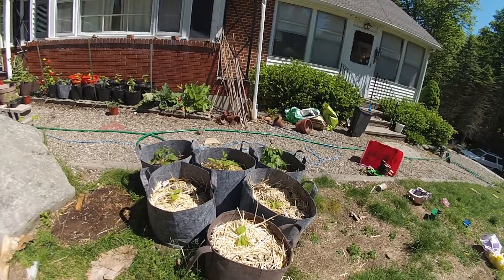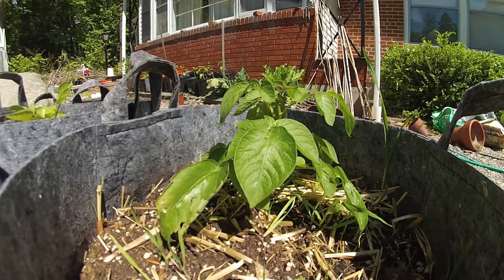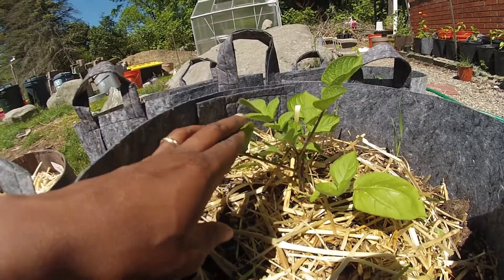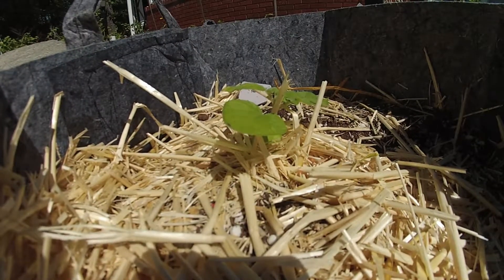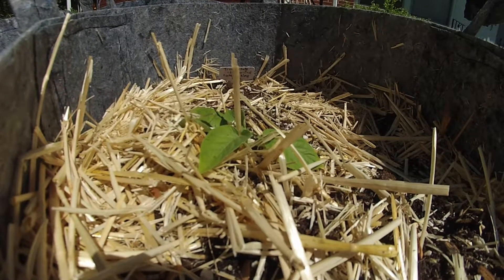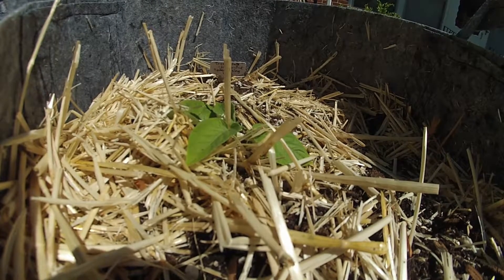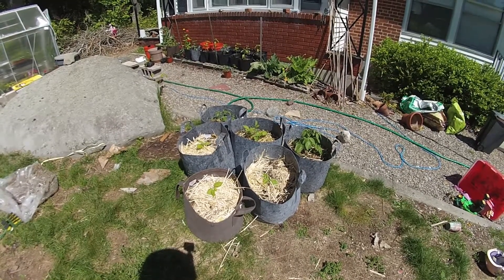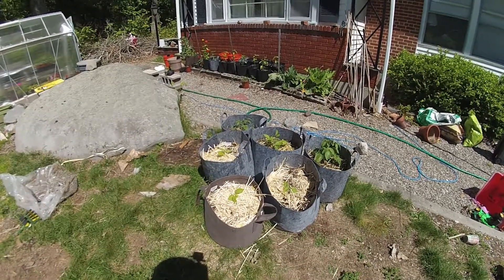Growing Potatoes from True Potato Seed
The True Potato Seed Experiment: We are growing potatoes from true potato seeds to see if we get some good tasting and good looking potatoes.